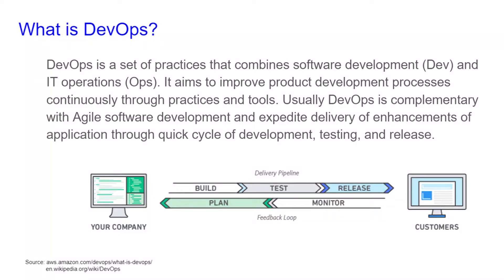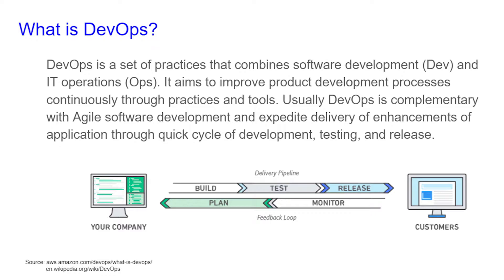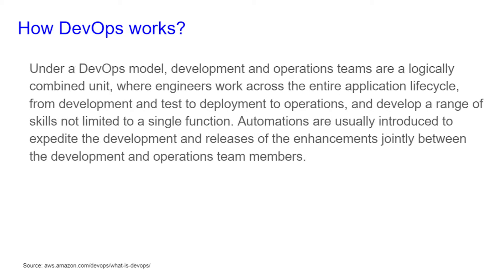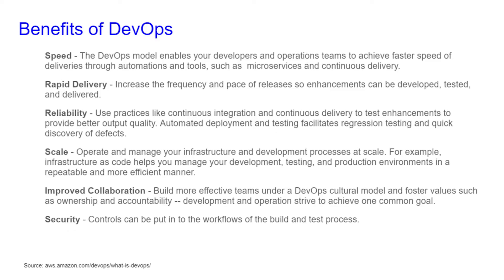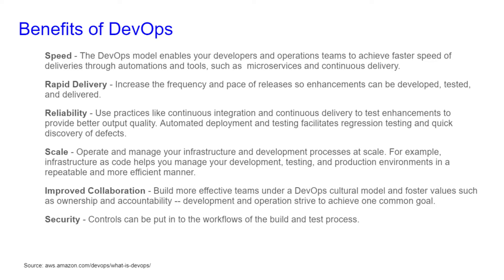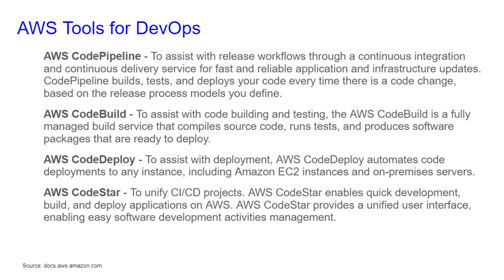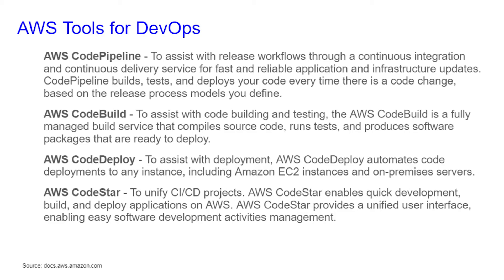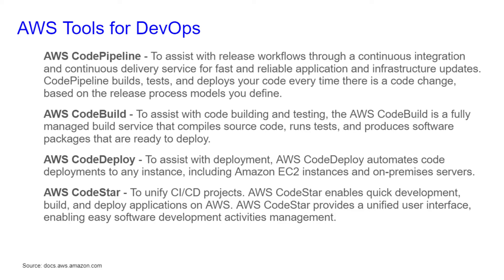What is DevOps? - 20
Brief overview of what DevOps is and AWS tools for DevOps.